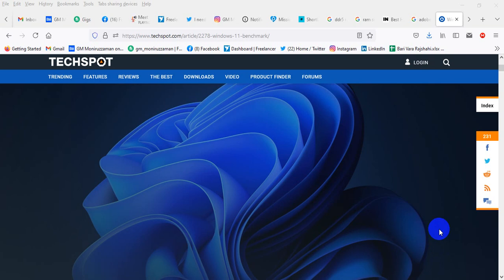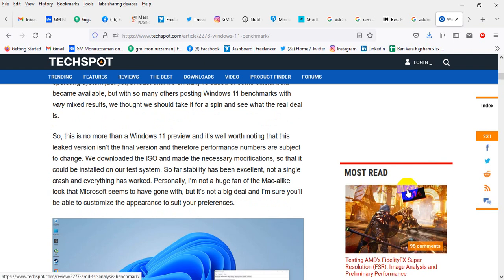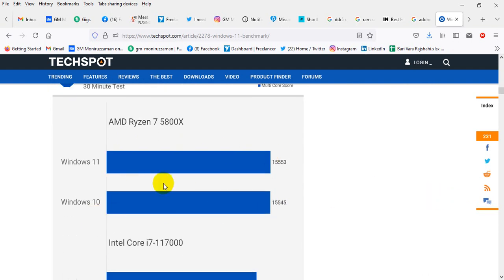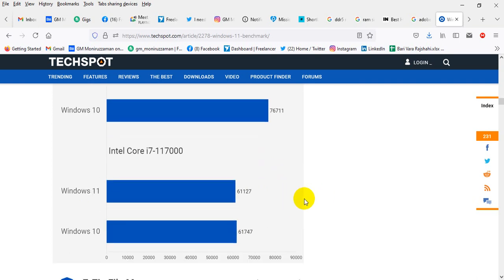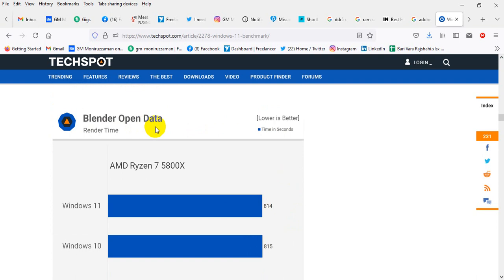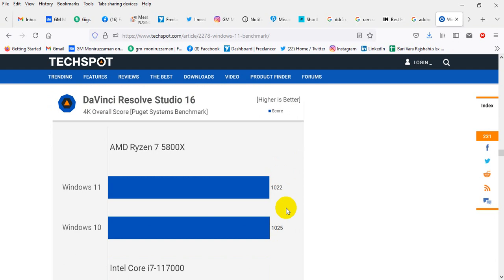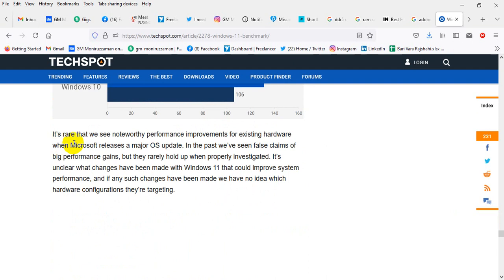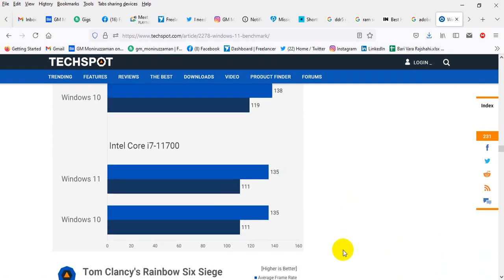Performance Between Windows 11 and Windows 10 || Graphic Tutorial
Performance Between Windows 11 and Windows 10
How to design a Text Logo using Adobe Illustrator || Graphic Tutorial
Basic Design Tutorial for Beginners in Bangla || Graphics Tutorial